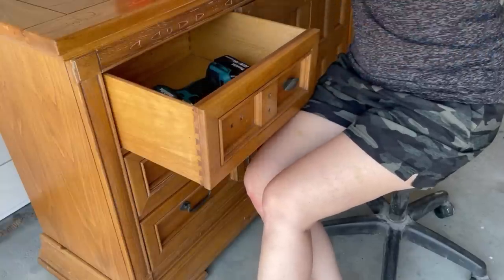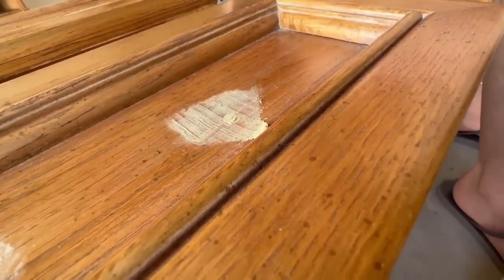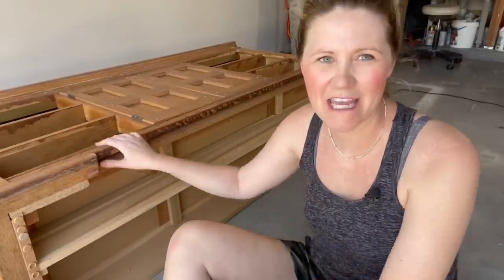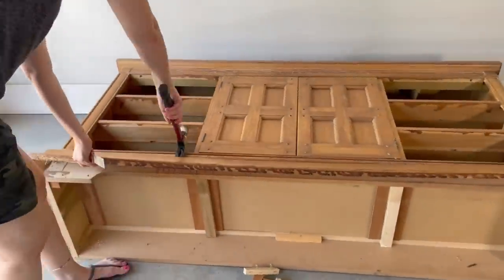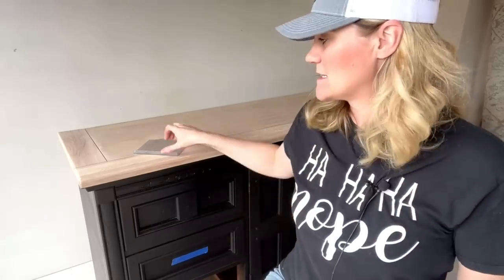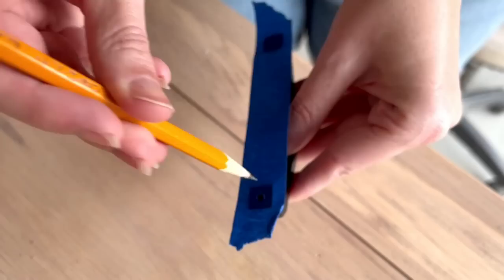5 Strategies to Recession-Proof Your Business: Expert Advice In Furniture Flipping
In this video, we're going to be talking about 5 strategies to recession-proof your furniture flipping business.

As a furniture fliper, you know that times have been tough lately. But with the right strategies, you can stay afloat and maintain your business during difficult times. In this video, we're going to teach you 5 strategies that will help you protect your business during tough times.

That tells YouTube this video is of value and will show it to more people.  That helps my little channel a LOT!

Products Used In This Video:
My Paint Sprayer
Best Paint Sprayer if you do not have a large compressor
Wise Owl One Hour Paint: Jet Black
Feet for Dresser
Handles for Dresser
Minwax Professional Series Water Based Stain: Birchbark
Minwax One Hour Poly in Satin
Simple Green Degreaser
Save 10% use code:: LEMONS

My TOP SUPPLY PICKS for starting a furniture business : shorturl.at/asB29

Save 10% with code: LEMONS

Save 10% use code:: LEMONSTOLEMONADEFURNITURE